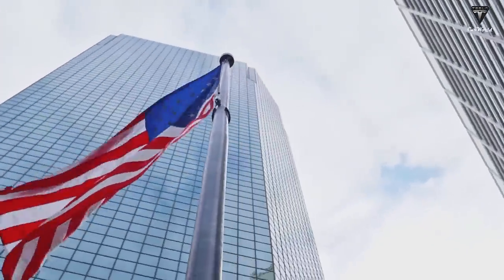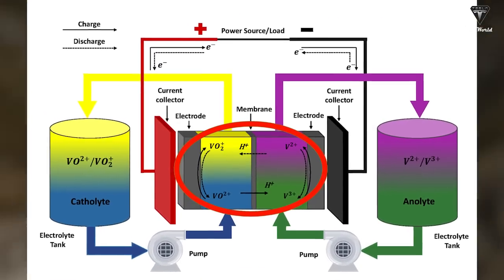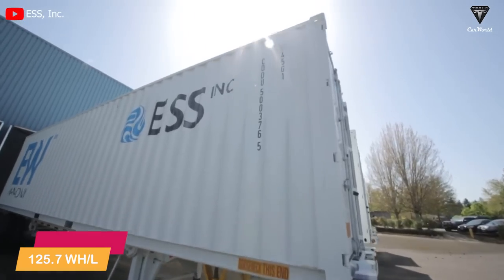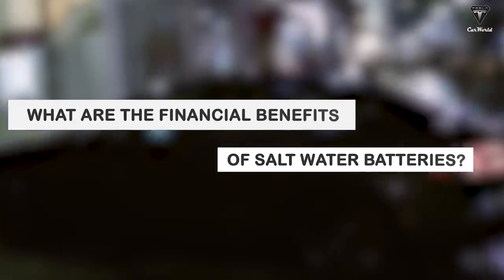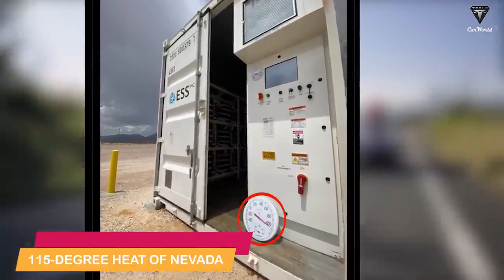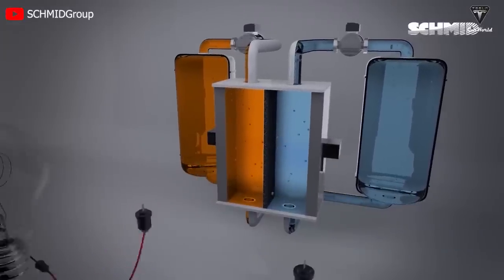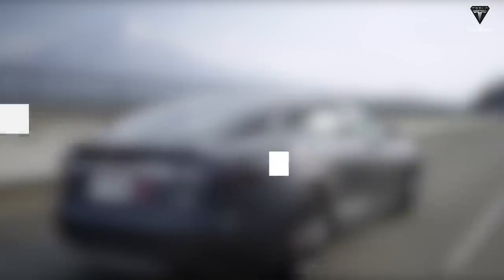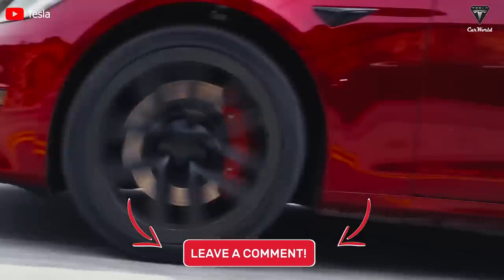Elon Musk Revealed How Salt Water Batteries Could Challenge Lithium!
Recently, there have been 2 US companies, namely Salgenx and ESS, that have developed new battery products with saltwater as the key ingredients.
In fact, water is the cheapest material on Earth, available everywhere and accounts for more than 70% of the Earth's surface. This contrasts with the scarcity and instability of raw materials for the production of lithium batteries which is in a state of alarm worldwide due to the shortage of supply to serve our huge demand today.
As you know, the global battery market size of the new battery was registered at a CAGR of 24.14% during the forecast period 2022 to 2030 which is nearly 1.5 times higher than lithium-ion batteries which were projected to expand at more than 16.5%. This demonstrates how quickly these new batteries are evolving and they will soon replace lithium ion batteries as the industry leader in energy storage entirely.
So how does this new battery outperform others? And when will it replace traditional lithium batteries?
Now that we’ve taken care of all that, let’s get started on today’s episode!

To start today’s episode off, let’s talk about what are salt water batteries.